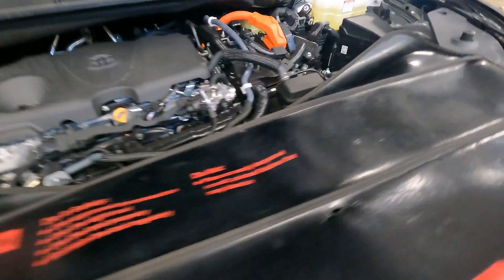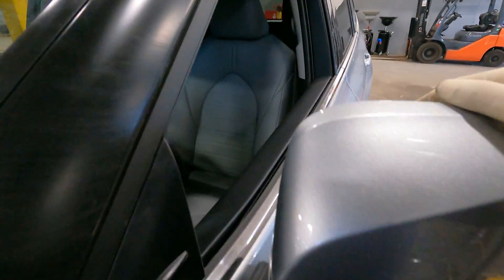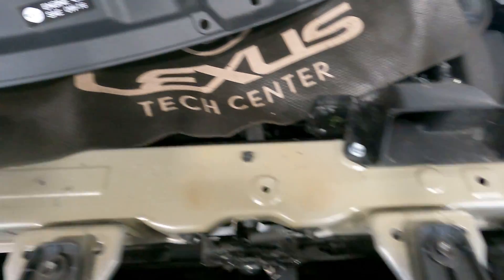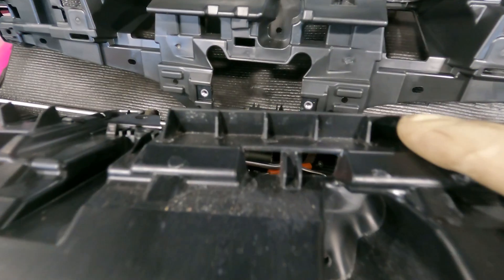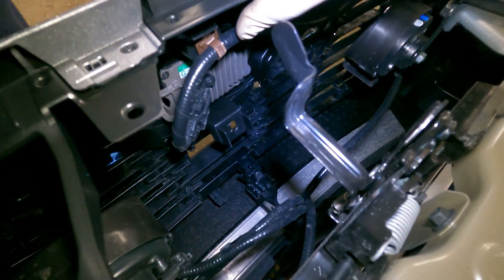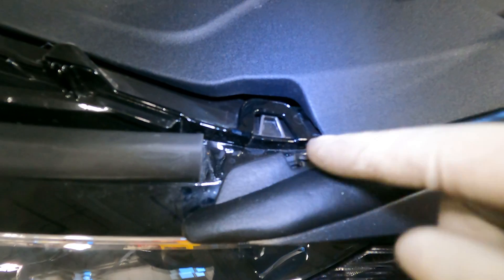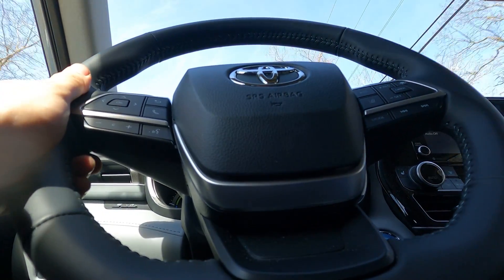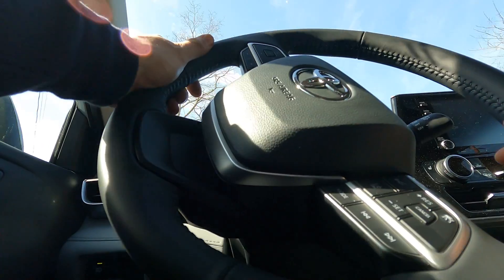Customer states "MY 2022 TOYOTA IS WHISTLING AT ME!!" 😮‍💨🤪🤣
Hey guys, today we have a real head scratcher. Customer states that over 40mph the car whistles at them. I in fact recreated this noise on multiple road tests, in attempts to find where it was coming from. Well, we find what stops the noise and make a few phone calls to some TOP men. We get some updated parts, will they fix it? Enjoy!